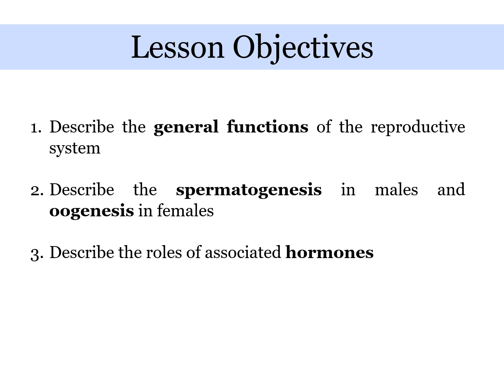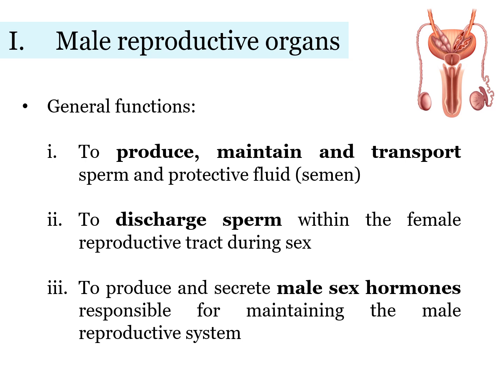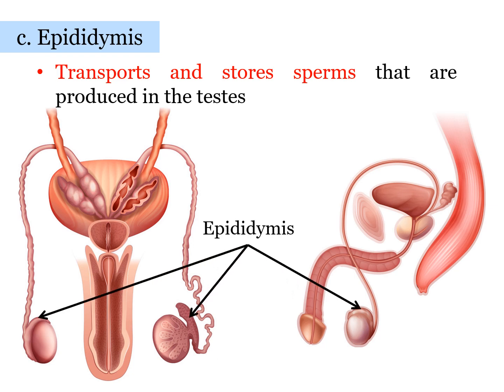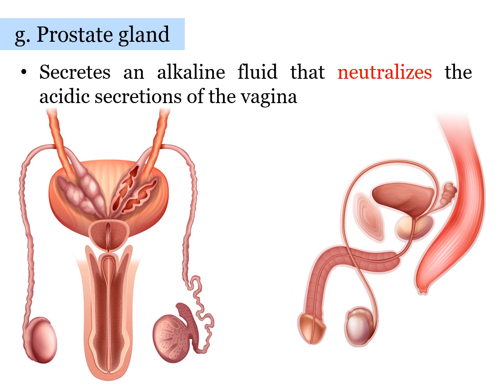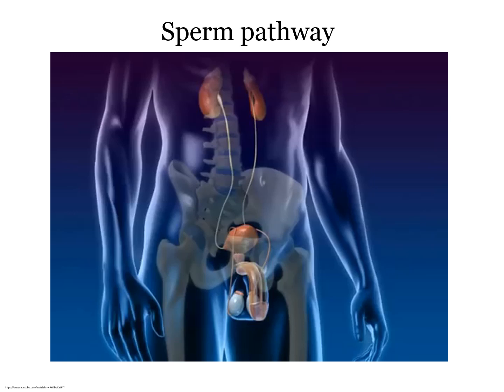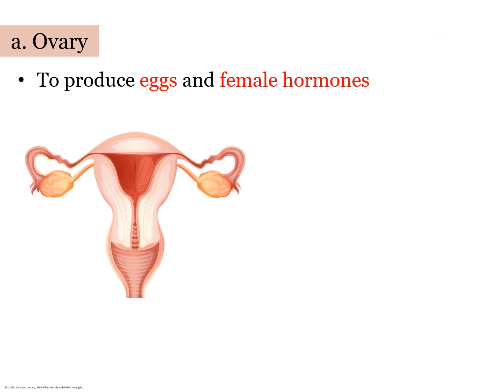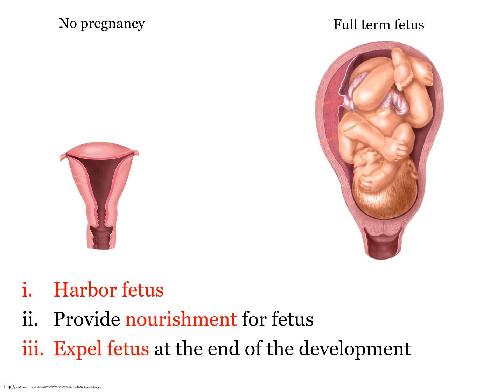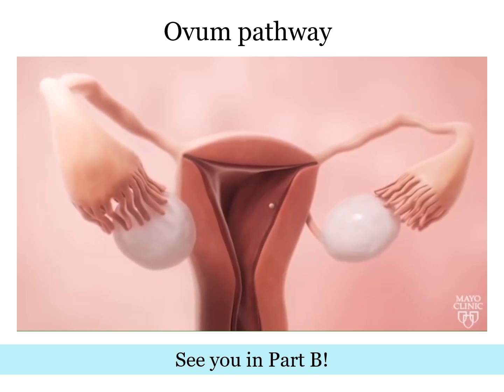PART A Human Reproductive System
03:00 Male reproductive organs
13:35 Female reproductive organs